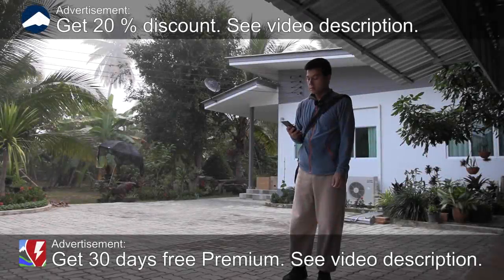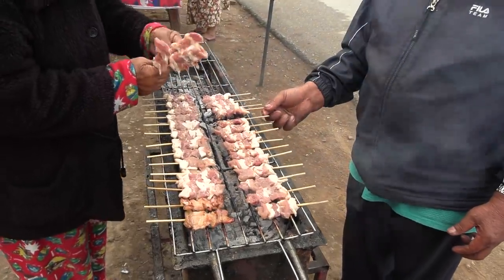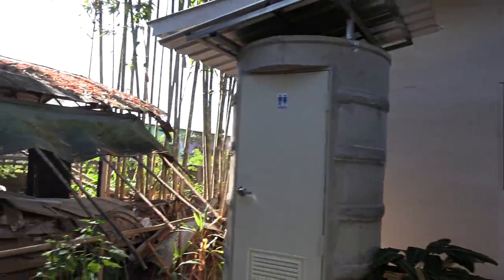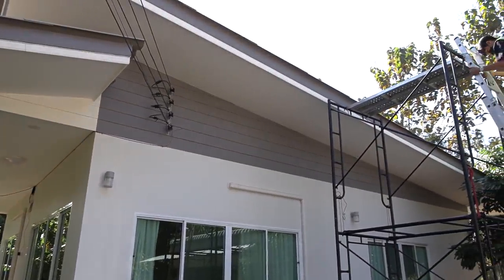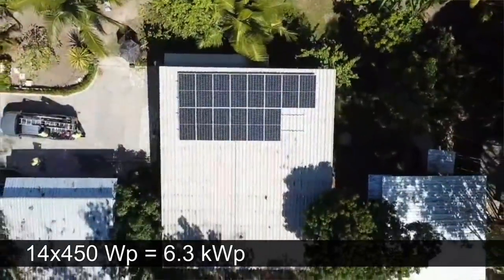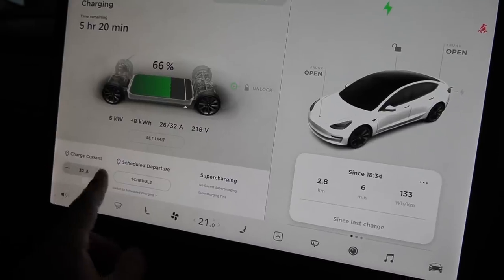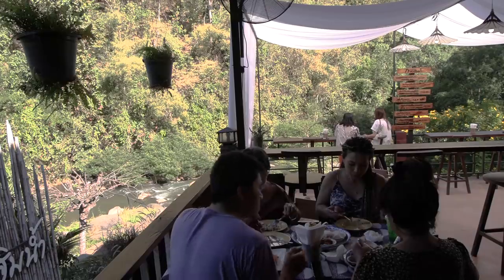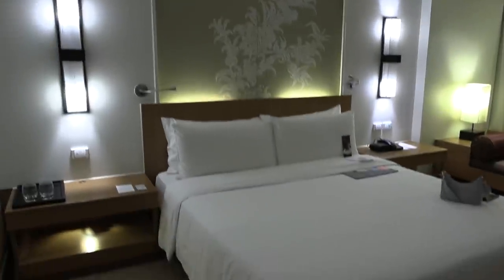I added 3 more solar panels on the roof